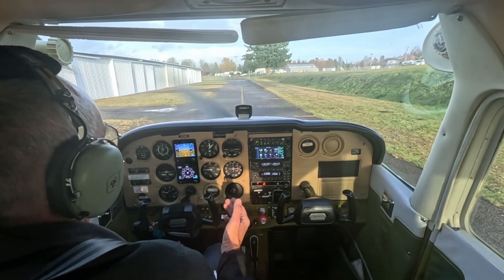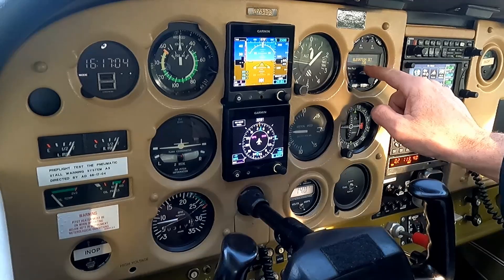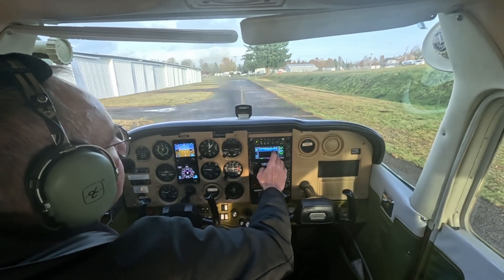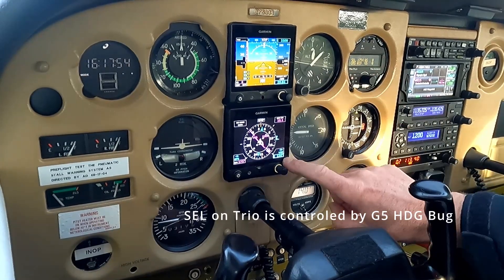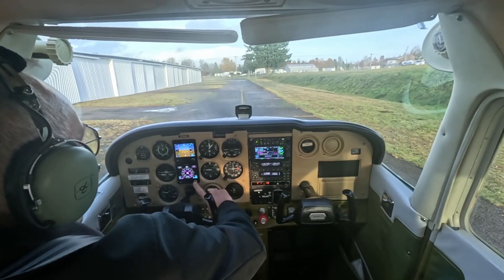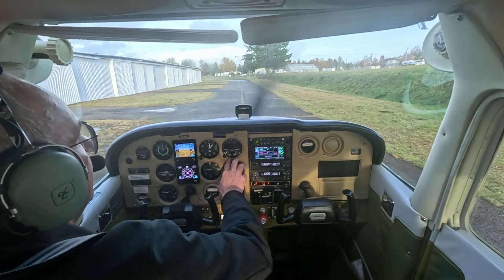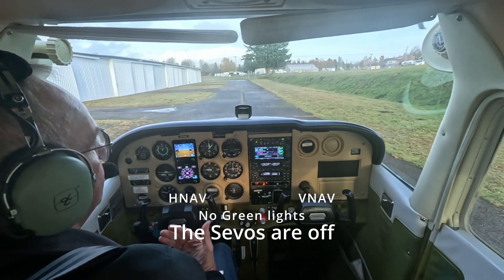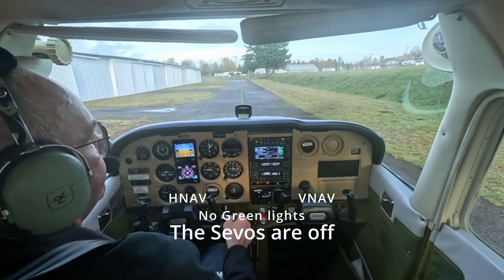4 Trio Startup and On Definition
The Trio Pro Pilot from the STC Group LLC Startup and a discussion on what "On" means.  Your checklist may say "Autopilot off", with the Trio this means the servos HNAV and VNAV which can be turned off with yoke mounted PCS or the HNAV and VNAV buttons on the control head.